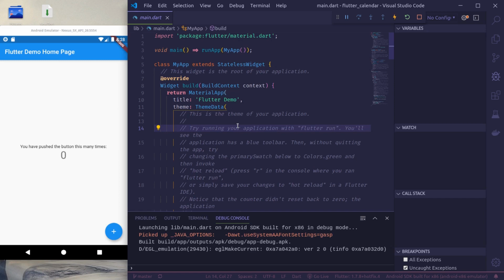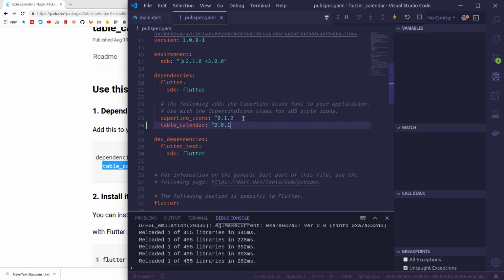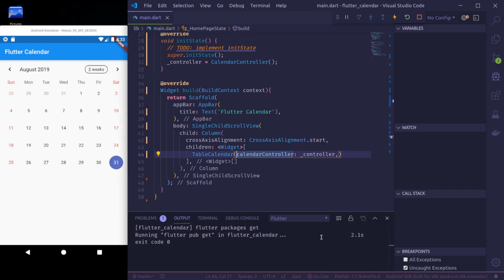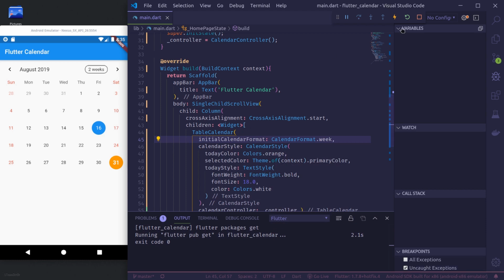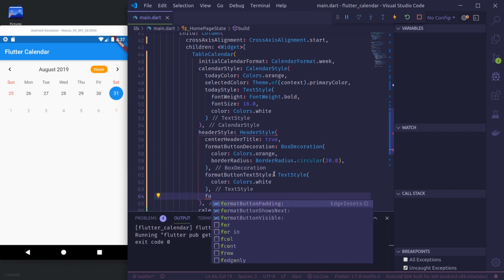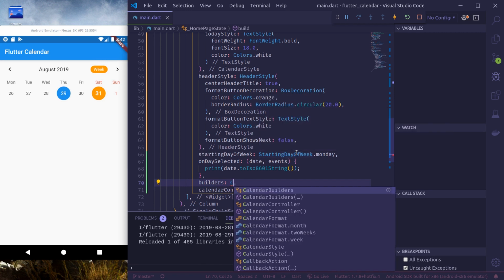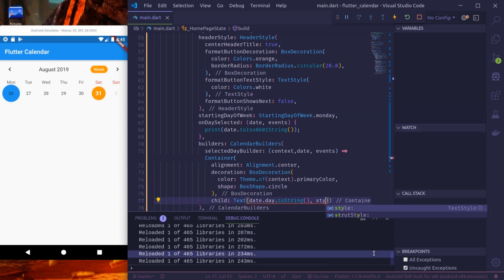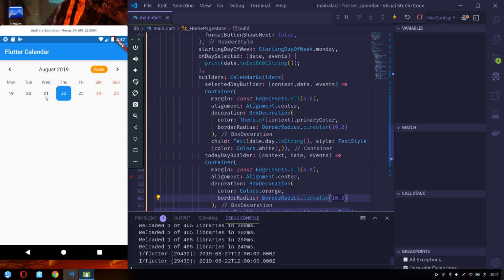Flutter - Calendar - Displaying and Customizing Calendar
[UPDATE 2023]
Latest Calendar App Tutorial

In this tutorial we will learn to add calendar along with various advance customization of the look and feel of the calendar so that it goes well with any app design. We are going to learn to use Table Calendar plugin, that has served my many use cases. Its one of the best calendar plugin with lots of customization options for any situation.